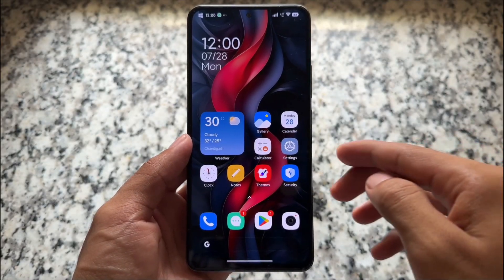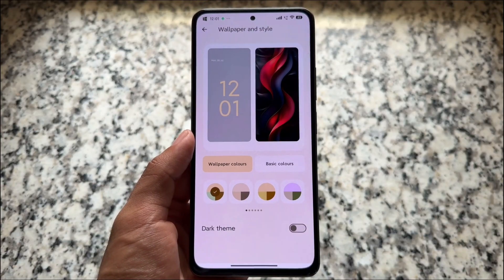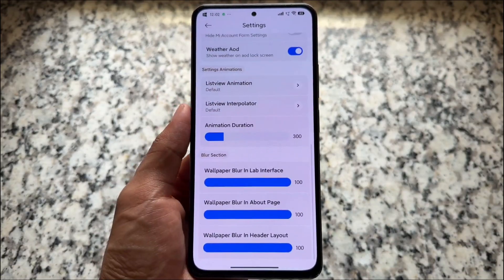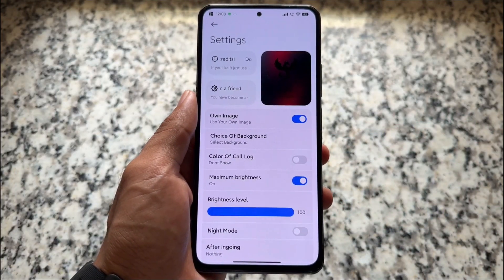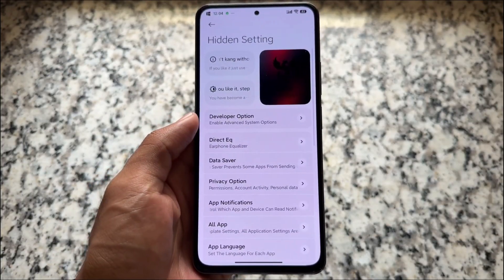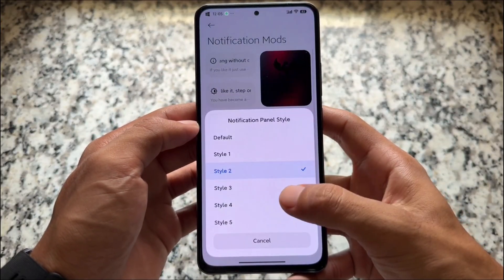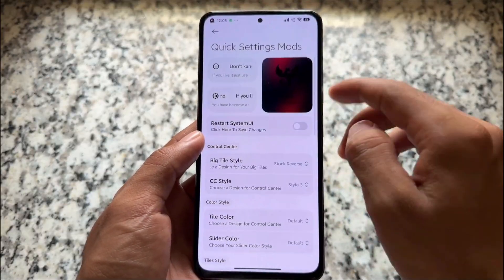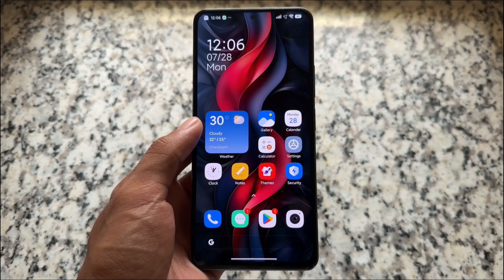🔥 Custom ROM Lovers: Hydra OS [HyperOS] Modded Edition is NEXT LEVEL! ⚡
Hey guys, What's Up? Everything is good I Hope. This video will show you " 🔥 Custom ROM Lovers: Hydra OS [HyperOS] Modded Edition is NEXT LEVEL! ⚡ ". Watch this video until the end to understand everything.